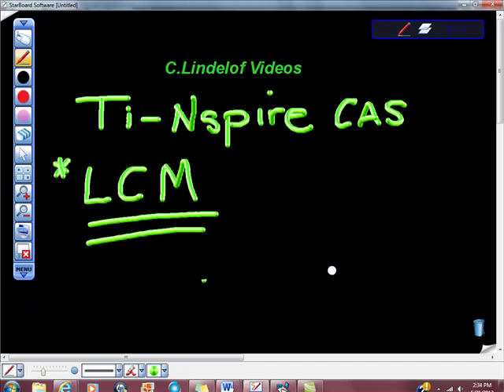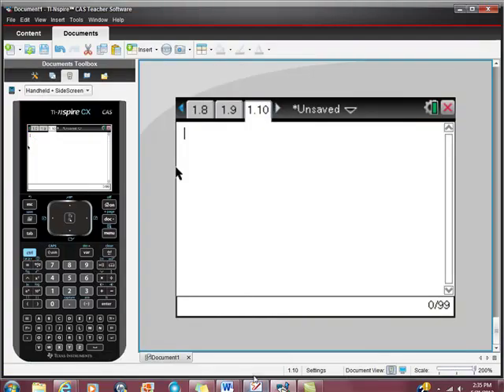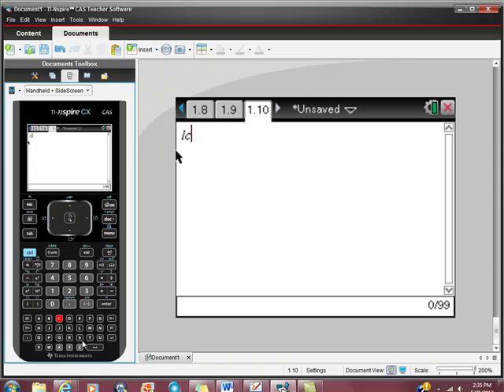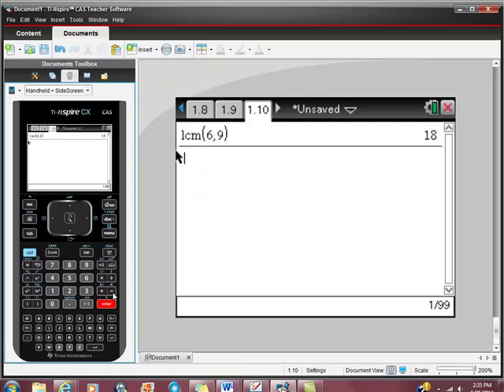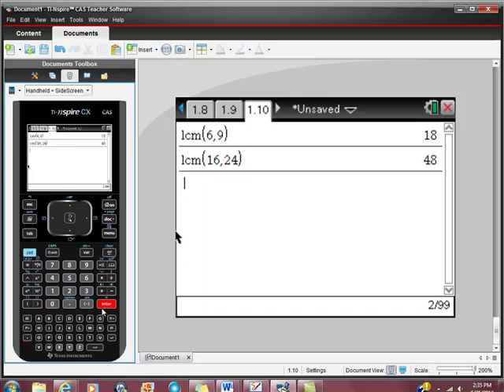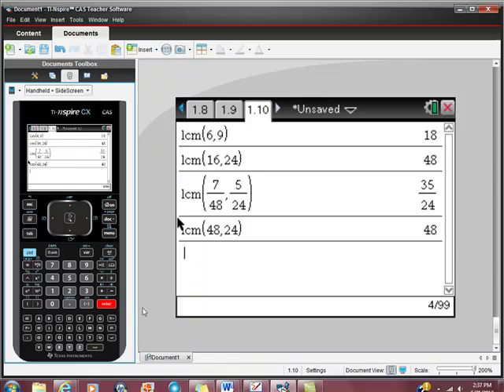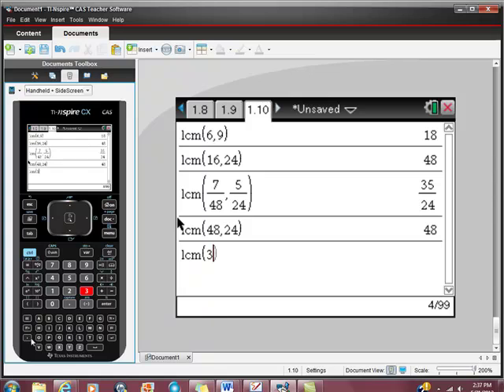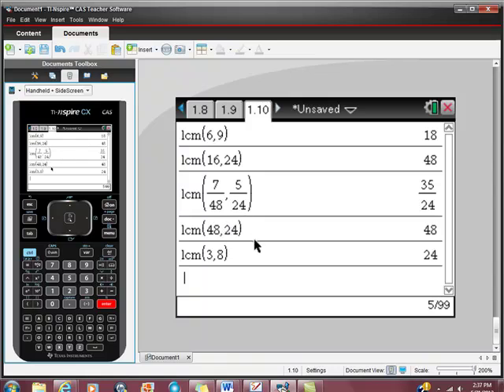Ti-Nspire LCM Least Common Mulitple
GET THE MOST OUT OF YOUR HANDHELD THIS CALCULATOR CAN DO LOADS OF COOL STUFF FIGURE OUT ALL IT CAN DO AND YOU WILL BE MASTER OF THE OMNIVERSE